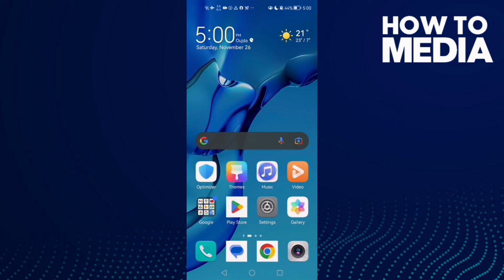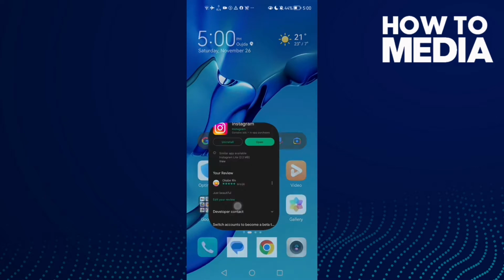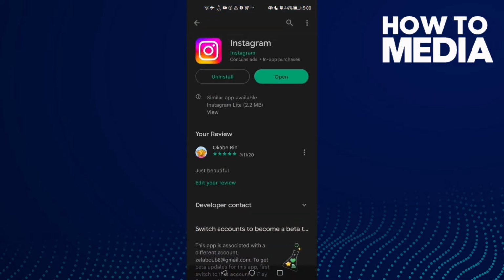How to Fix and Solve Instagram Quality Problem on Android or iphone - IOS phone Problem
in this video we discuss :